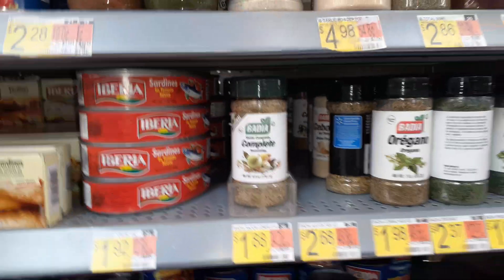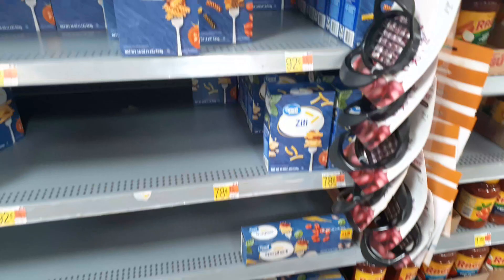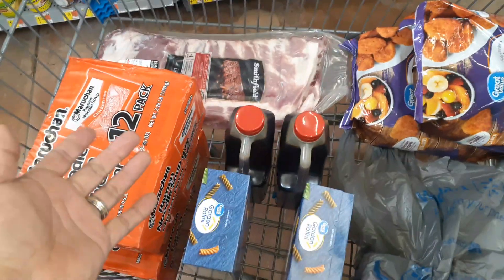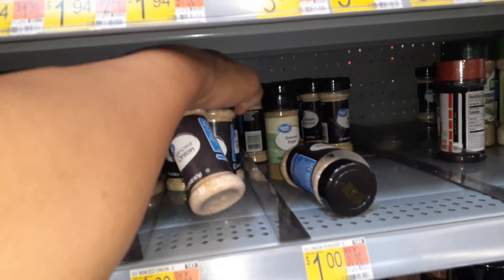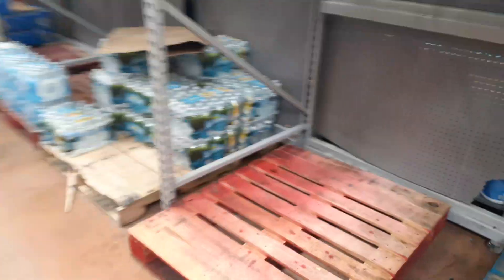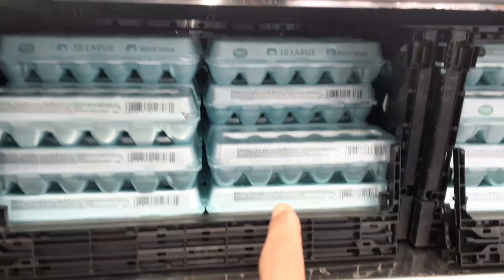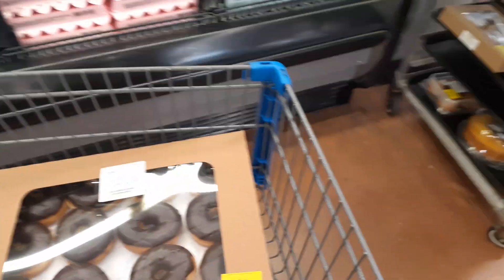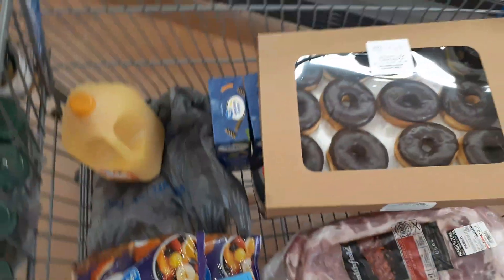Walmart Posting WRONG Prices on Badia And Many Other Items - Part 1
This was supposed to be a regular shopping video until I went to ring things up at the register and saw that many items were mismarked with the actual prices being higher than posted.

This channel is about living off the grid while on the grid.  It was formerly about living in a van or other vehicle. From time to time, we also took side excursions to live in an off-grid, hut, yurt, tiny home or other cheap and simple to build structures.

- Denoy DeBoer